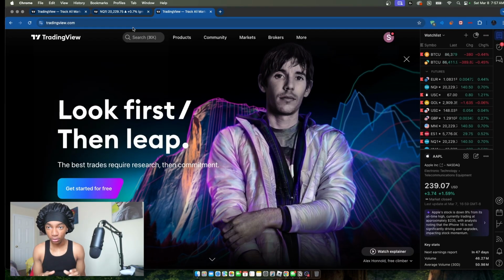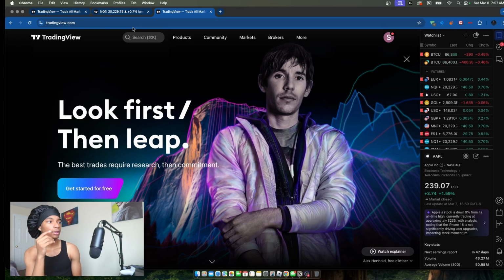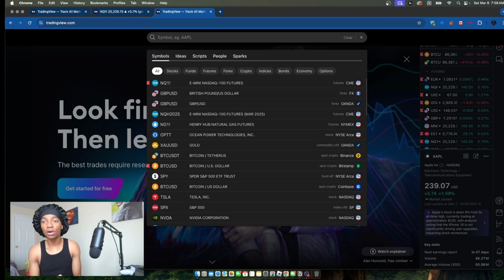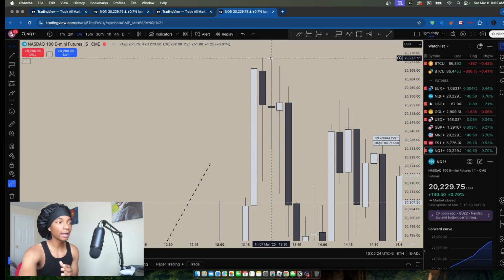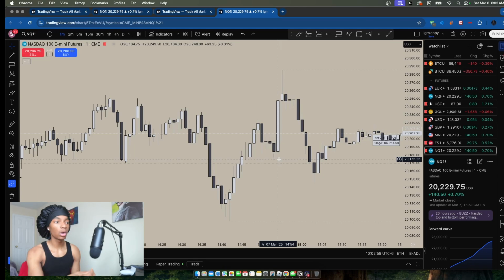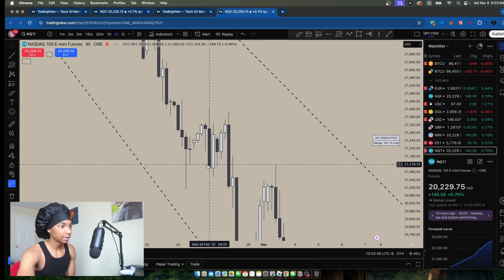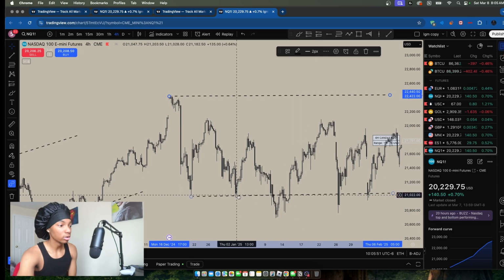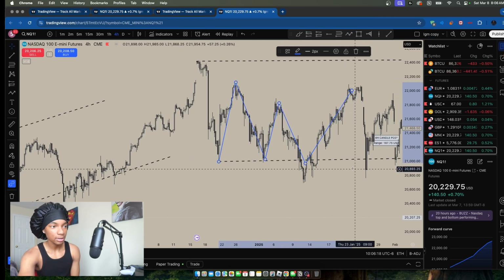Futures Trading For Noobs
We love to win